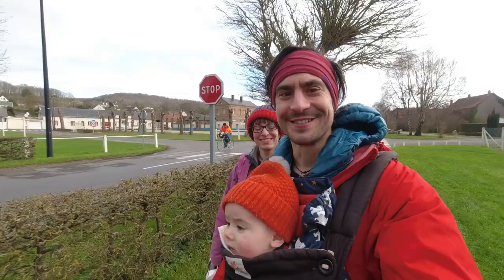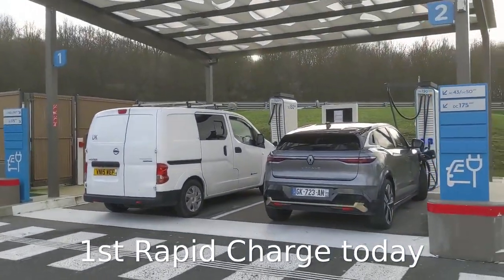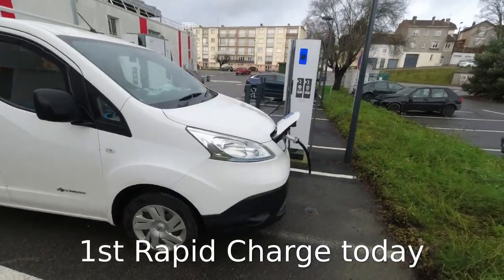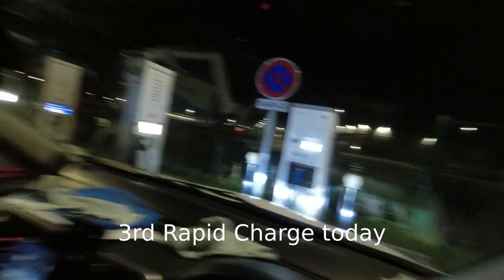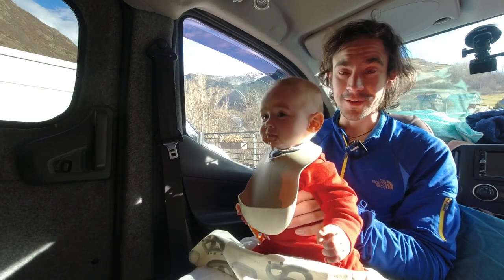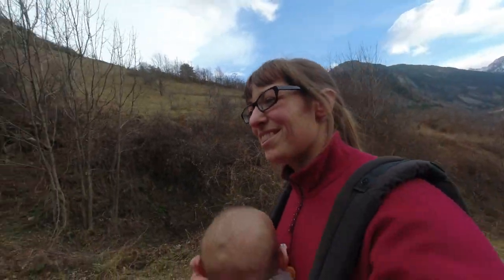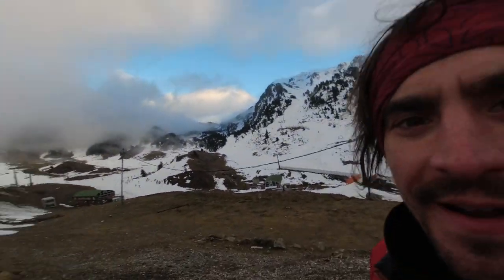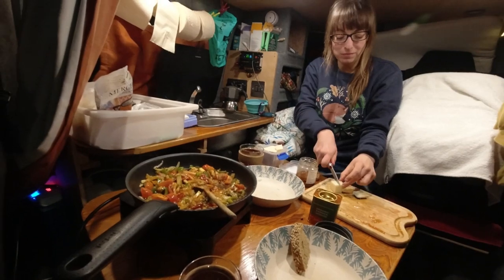Part 1: ELECTRIC CAMPERVAN road trip UK to Spanish Pyrenees via France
In this 3 part series we travel over 3000 miles in a fully electric Nissan e-NV200 campervan from North Wales to the Spanish Pyrenees via France  in the depths of winter!

We use OVMS to provide EV app connectivity for the van

See my blog post for list of all RFID & apps I use to activate charging in Europe